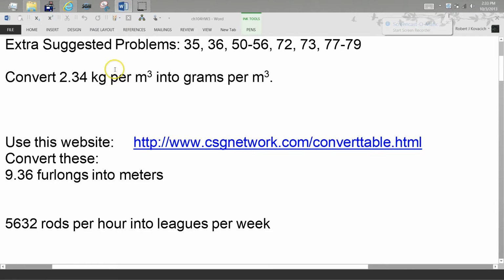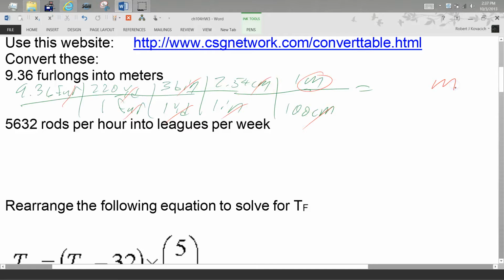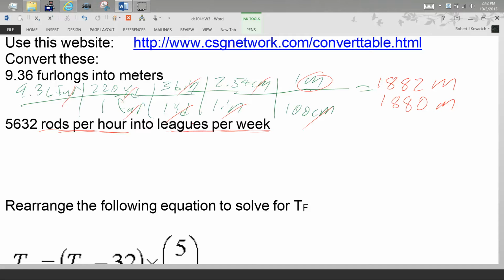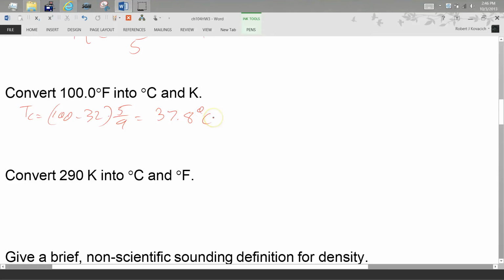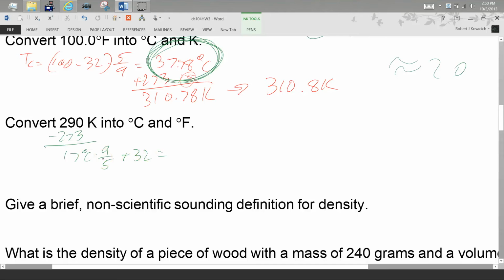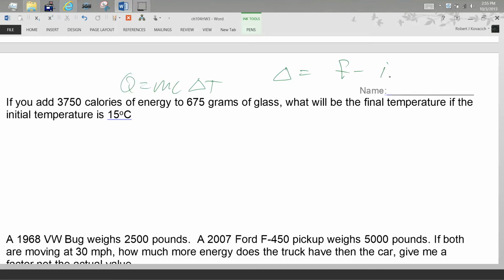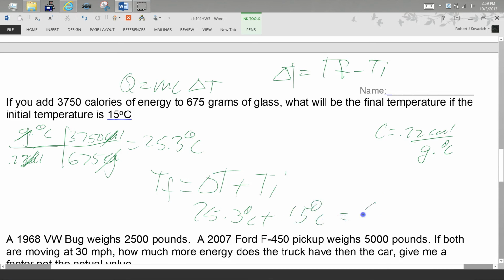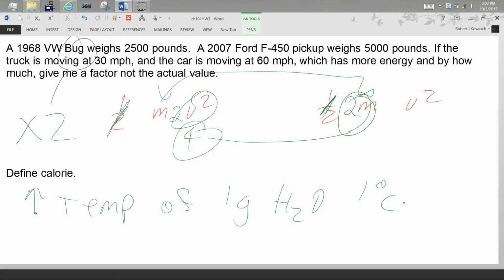Homework 3 Review #2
Hood River Review